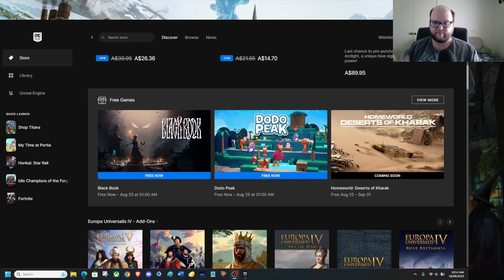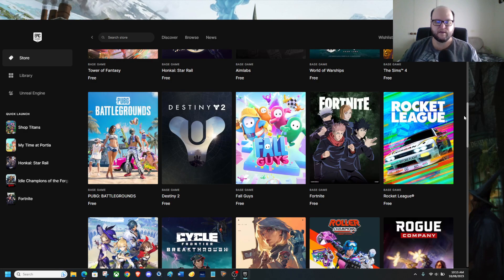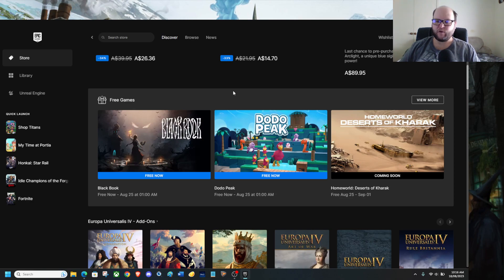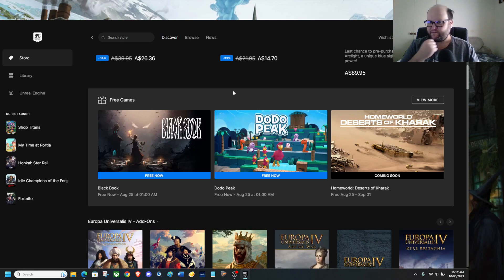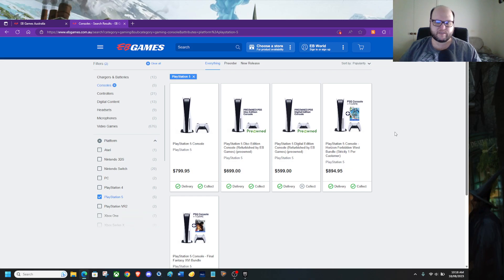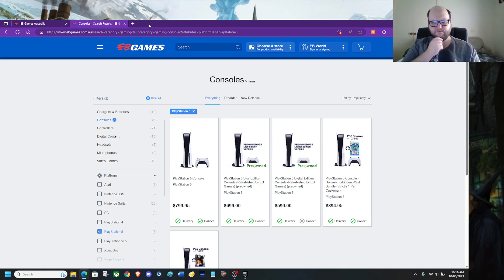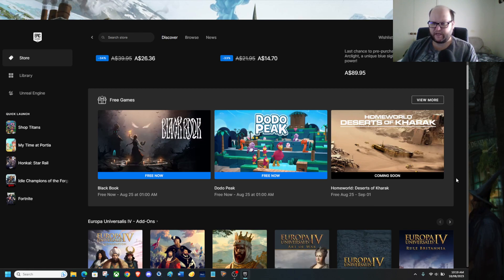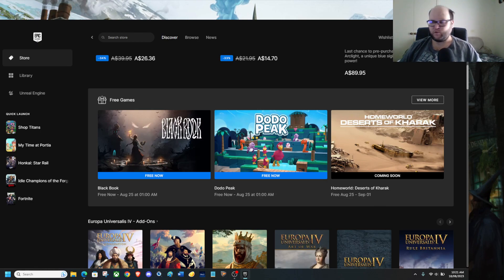EPIC Games Store Free Games for the week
We have Black Book and Dodo Peak as the free games for the week from EPIC Games Store. Also, the PS5 is now a lot cheaper in Australia which means it's time to shop around for the best deal that I can get on a PS5 console